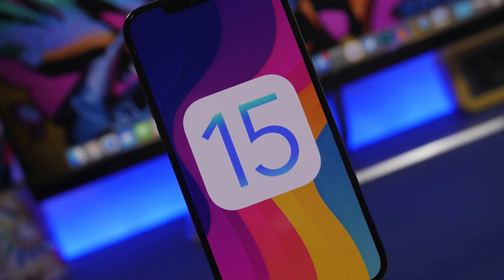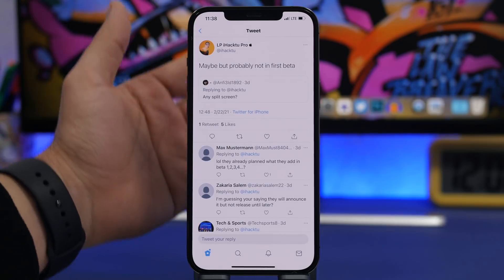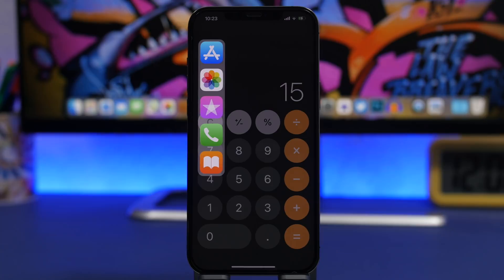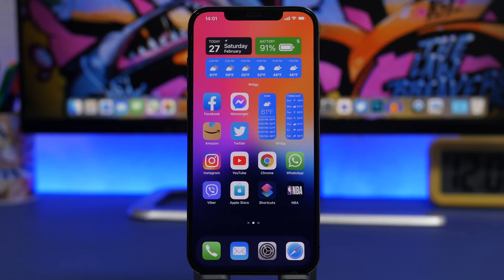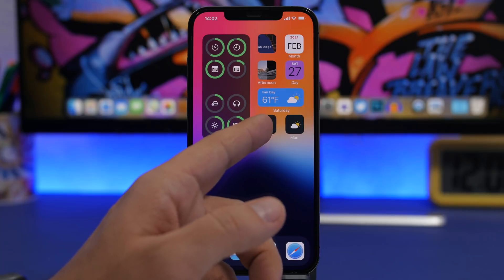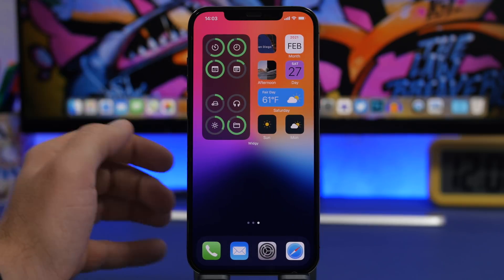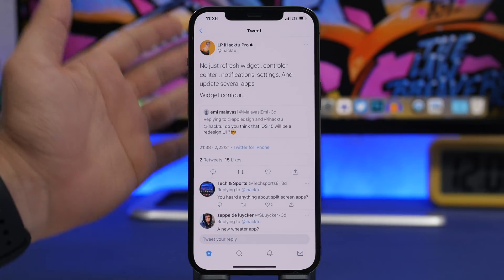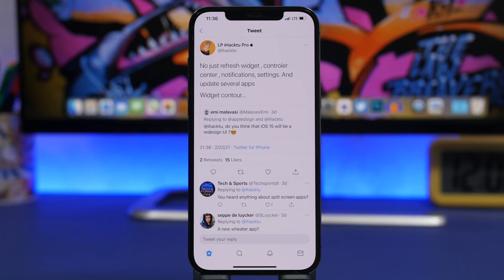iOS 15 New Features LEAKED - Split Screen, Redesign & More !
iOS 15 new features have been leaked. iOS 15 new features have been reported. iOS 15 new features are coming with a lot of redesign and new UI changes.

A report shows us the new iOS 15 features that are expected to come to this years iOS 15 update, new features include a new Control Center, new widgets, split screen & more.